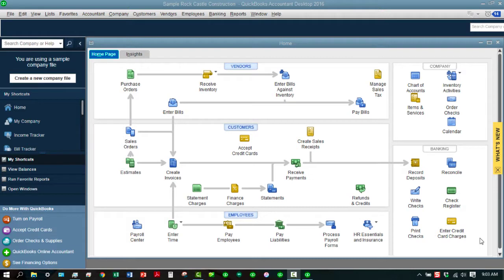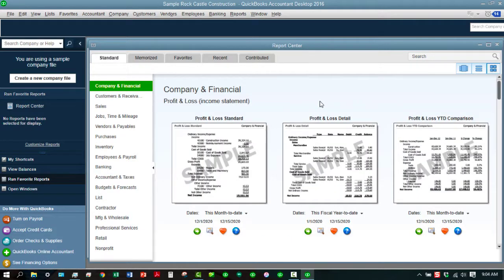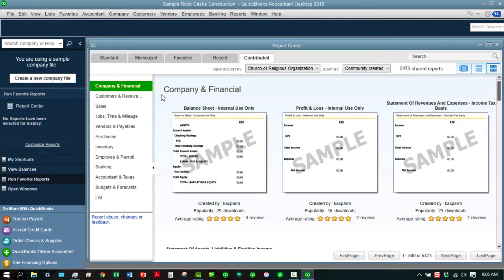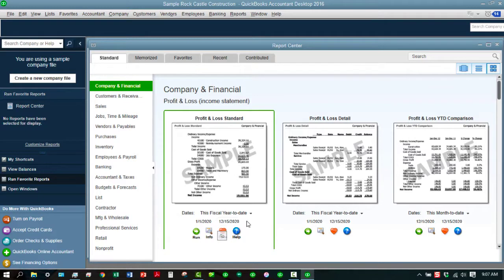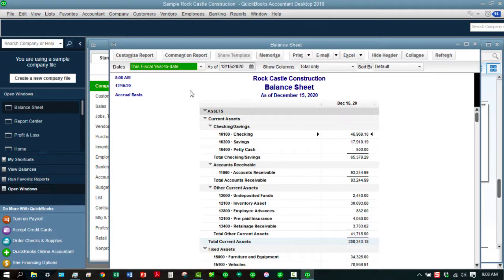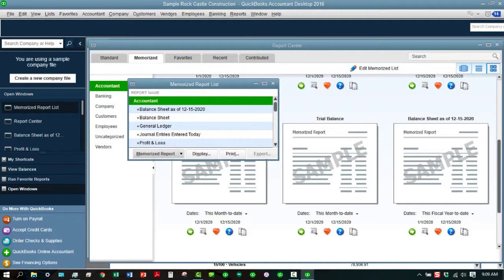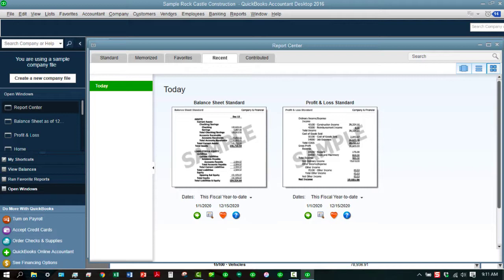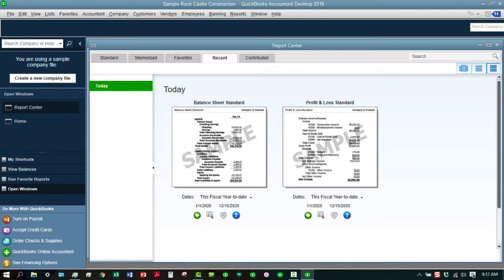4. QuickBooks Desktop 2016 Features - Reports Center Overview